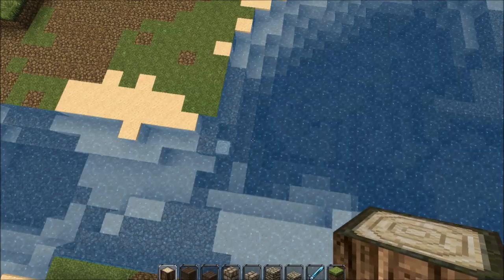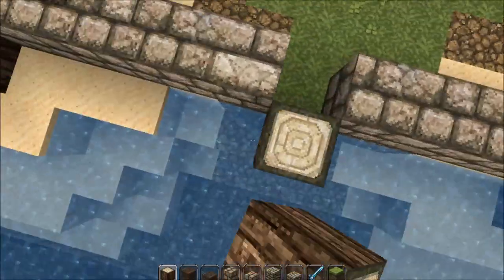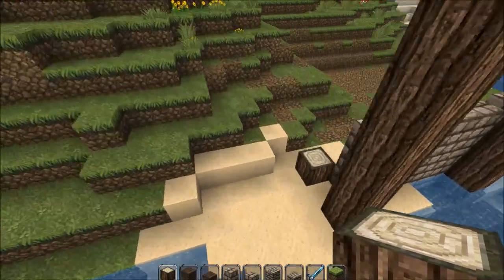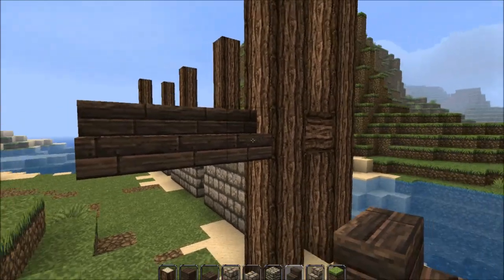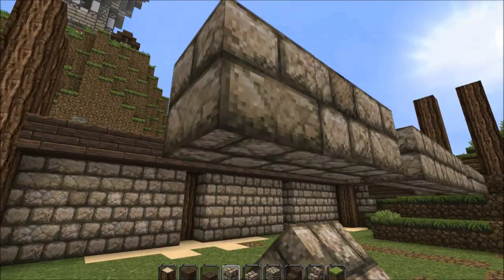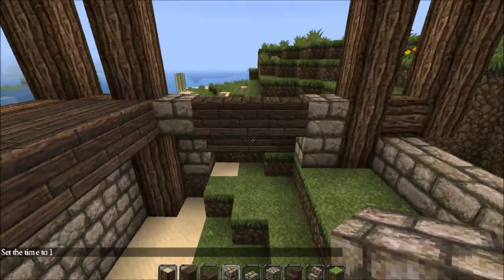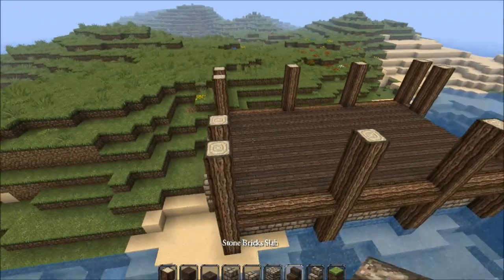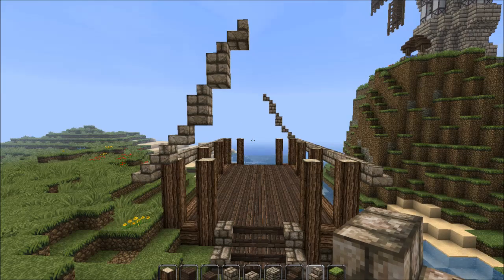Minecraft Let's Build:Rustic Sawmill - Part 1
Hey guys the start of an new let's build... a sawmill!